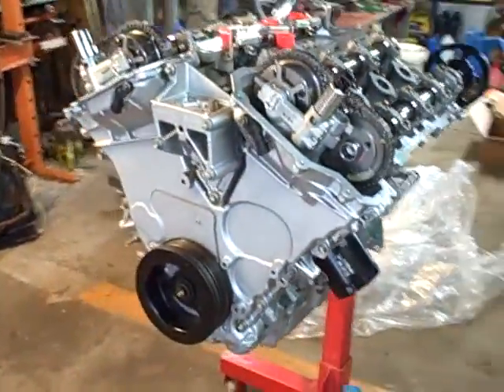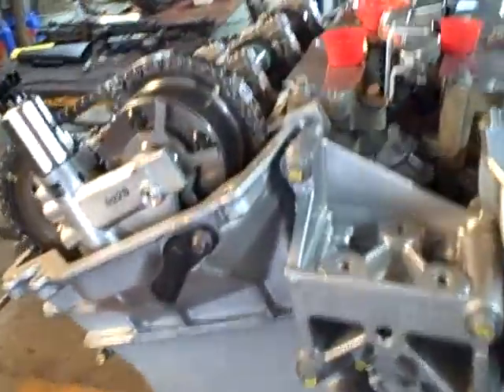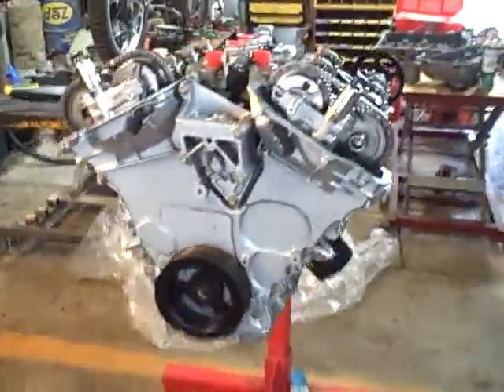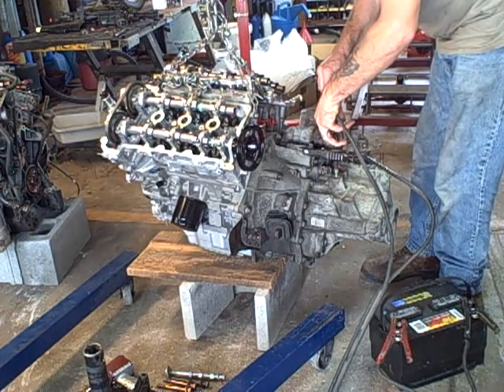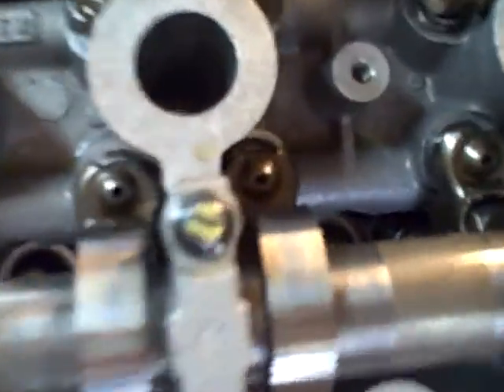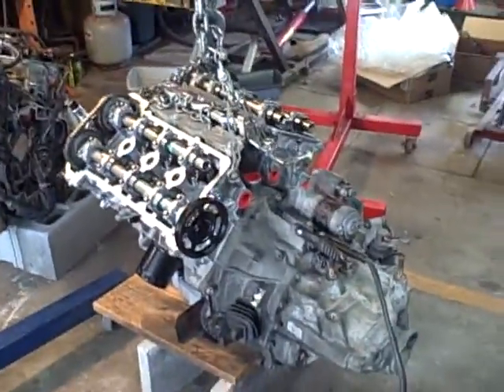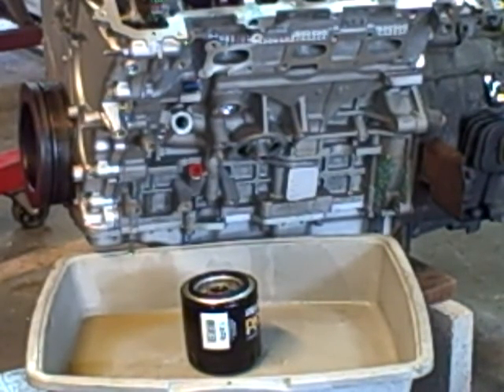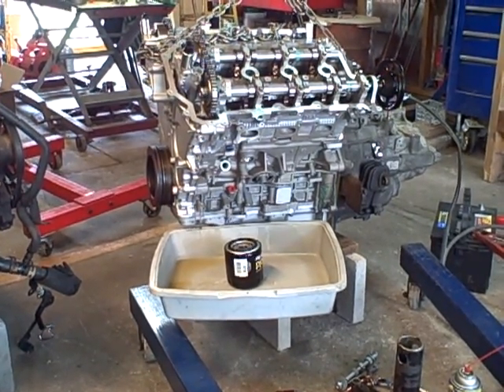Mazda Rebuilt engine Oil Pressure issues - Videos 1, 2 & 3 combined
I am installing a rebuilt ("ATK Manufacturing", sold through Napa) 3.0L Engine in an 04 Mazda 6. I am trying to ensure the oil system is primed before installing the engine. I'm having issues... This is all three video's I took combined into 1.

I called the Tech Line and spoke to a Mr. Eric Smith today and he was not helpful at all. I was warned they might be A-holes and this guy was close... He wasn't interested in helping except to say that I needed to "backfill it because it may have an air pocket" ? That statement right there should get him fired from his job IMHO.

Anyway when I asked for written permission to remove the front cover to inspect/prime the oil pump his response was "it's your engine do whatever you want/need to do". When I asked if it would void the warranty he said "of course not"!

Now I am not naive enough to start disassembling a $3,000 rebuilt engine because some clown on the phone says "It's ok" ! Anyway I asked for a Supervisor and was told I would have to call back and ask for one. It was 4:45 and they close around 5 so I'll call back tomorrow. I'll update the information here when I get this issue resolved.